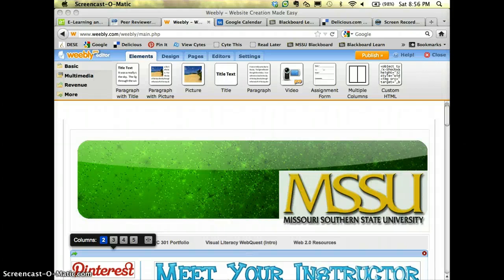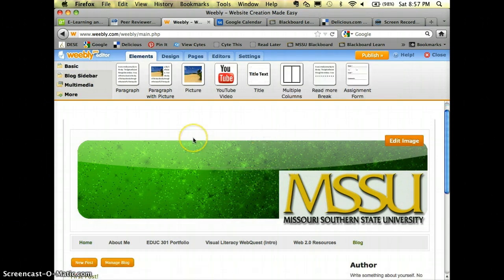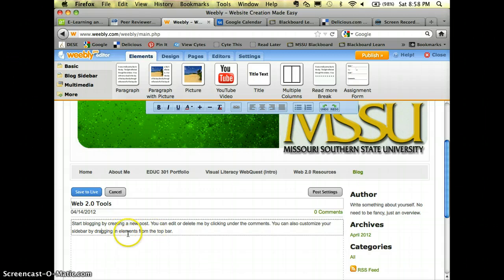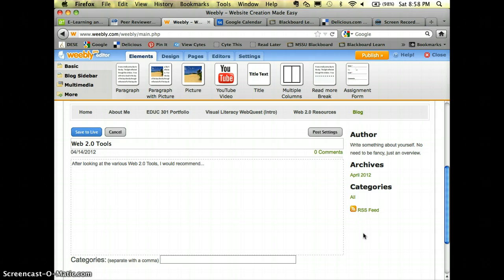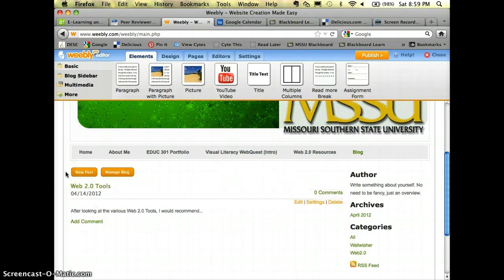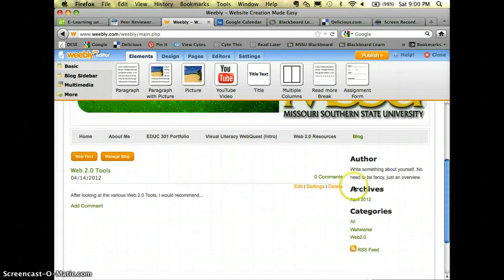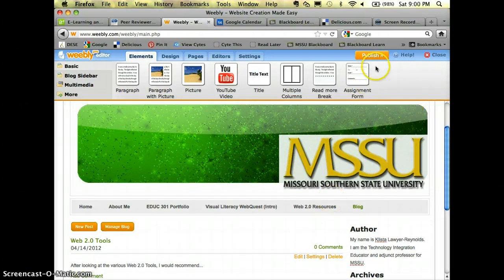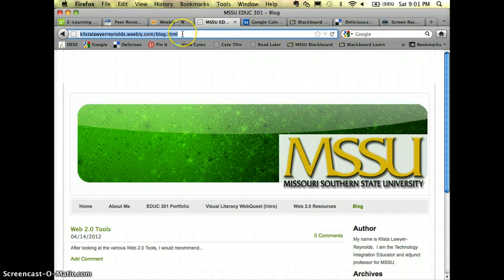Adding a Blog to Weebly Sites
Tutorial of how to add a blog to Weebly websites.